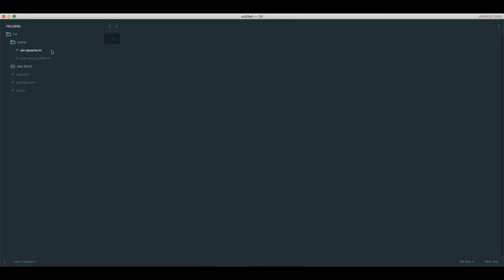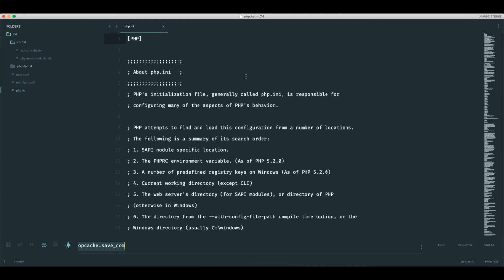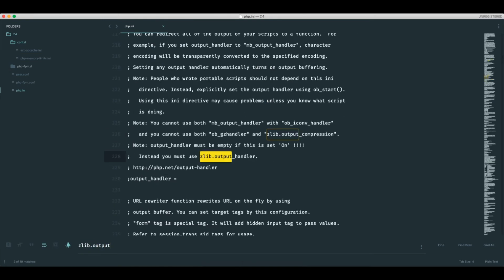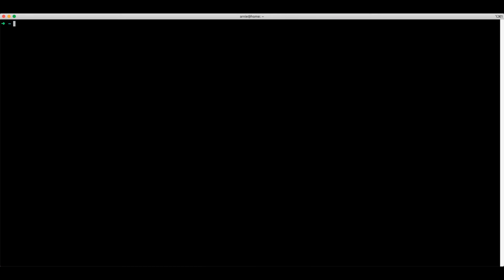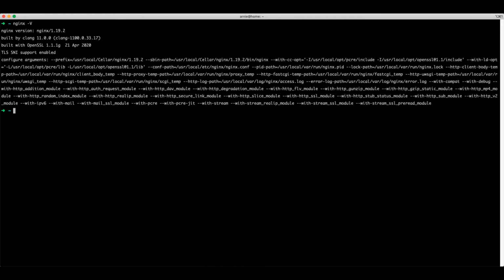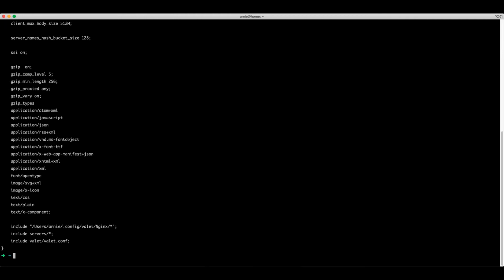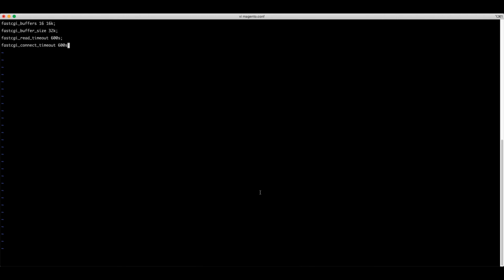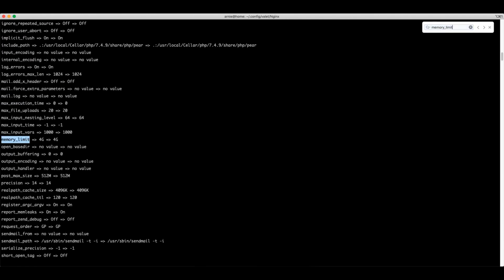Tweak PHP And Nginx Configuration - 05 - Setup a Magento 2 Development Environment